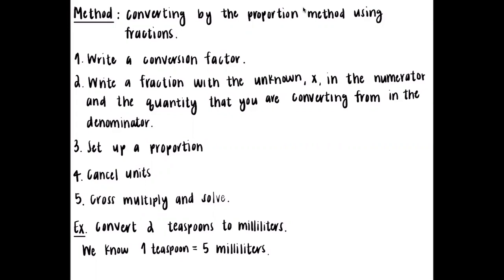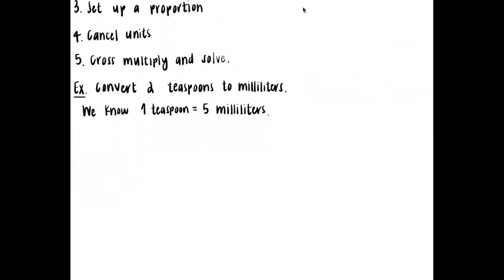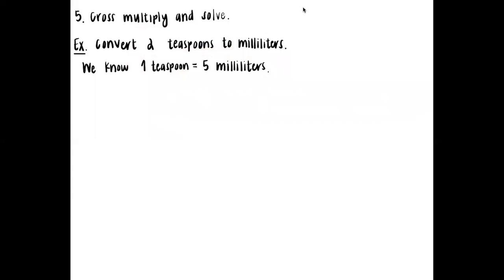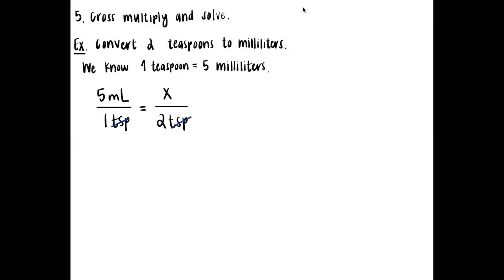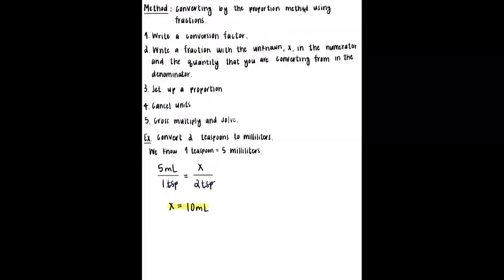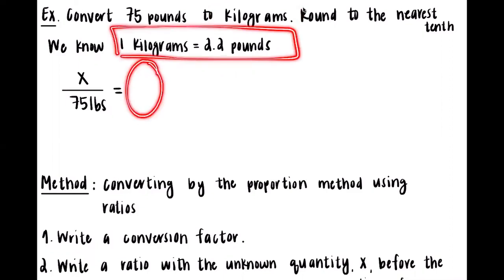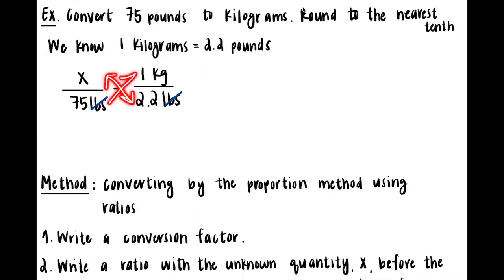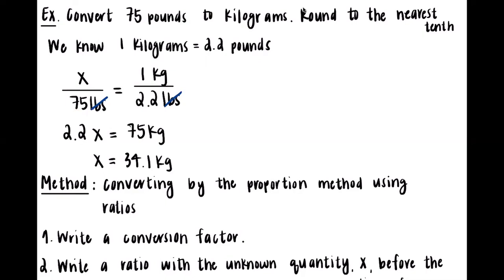Conversions Using Fractions